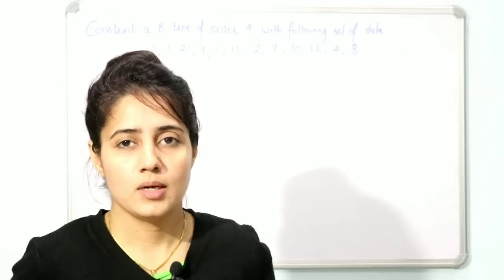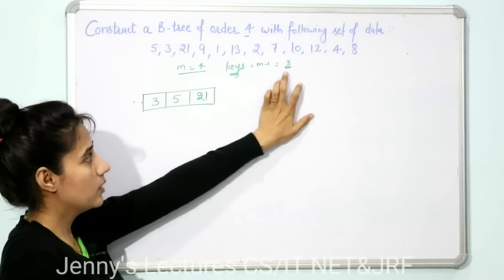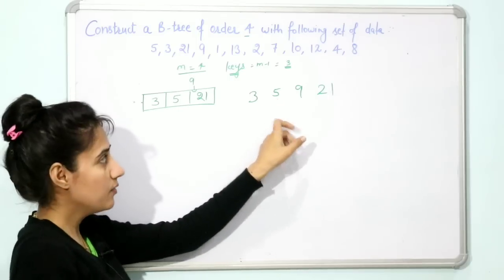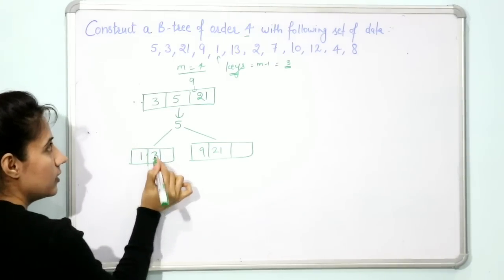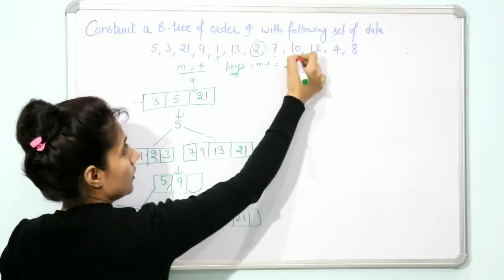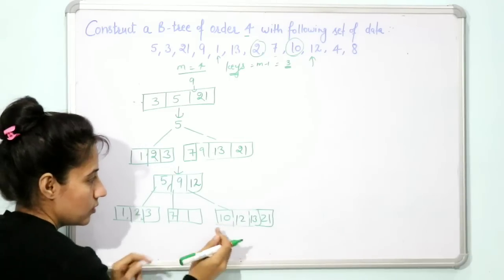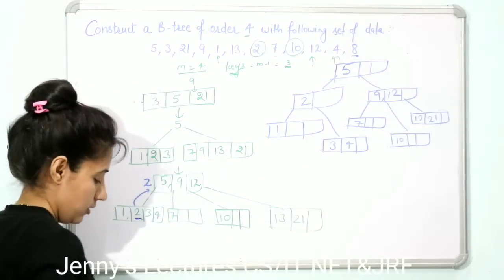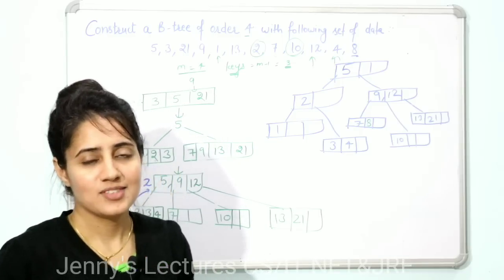5.27 Insertion in B-Tree of Order 4 (Data Structure)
Learn how to Insert Data in B-Tree of Order 4 in Data Structures and Algorithms